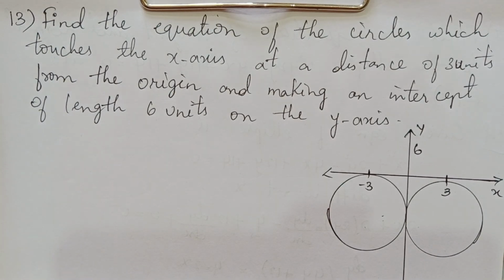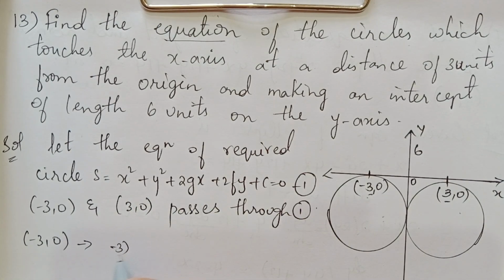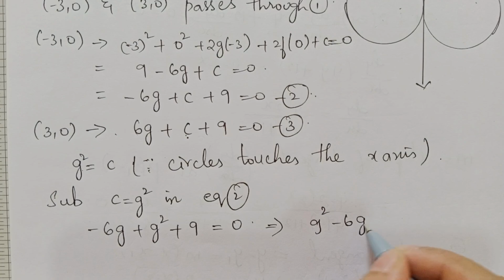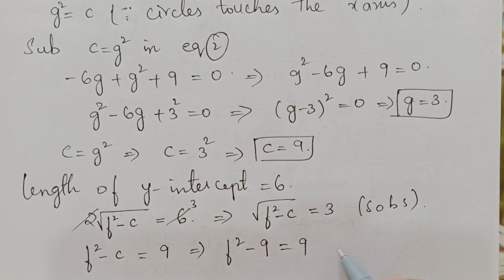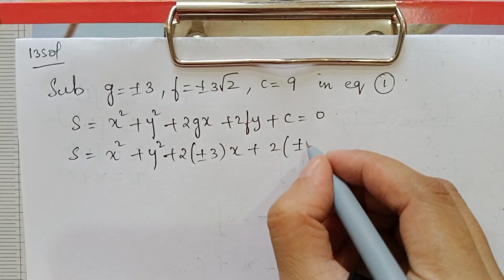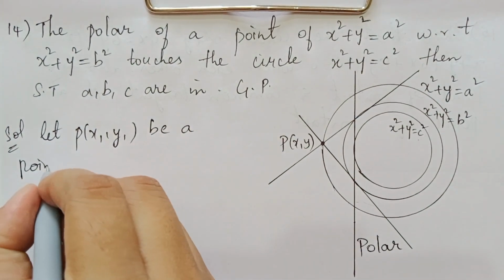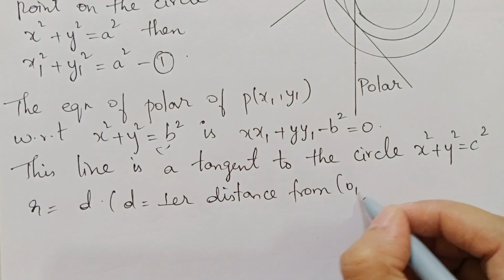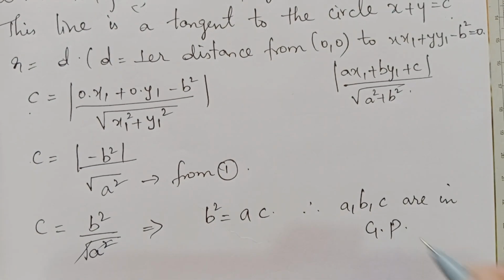Find eqn of circles touches x-axis at distance 3Units frm (0,0) & intercept length 6units on yaxis